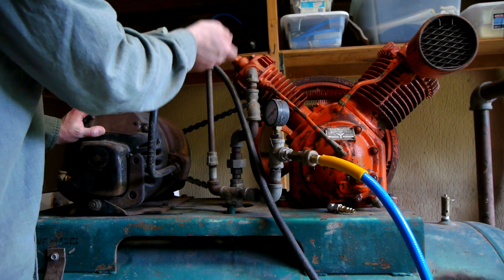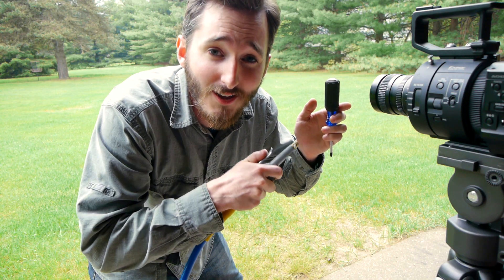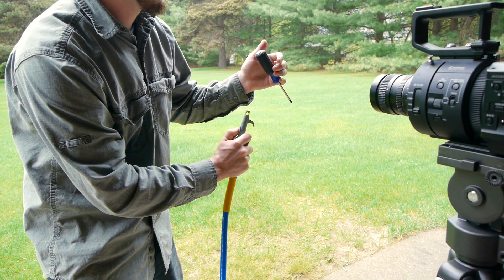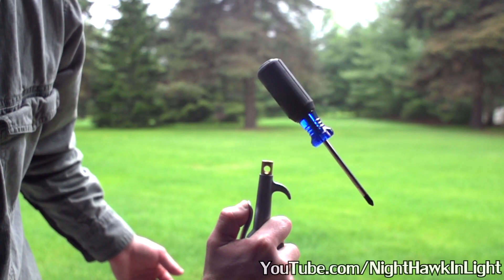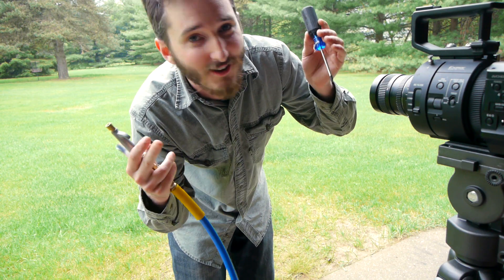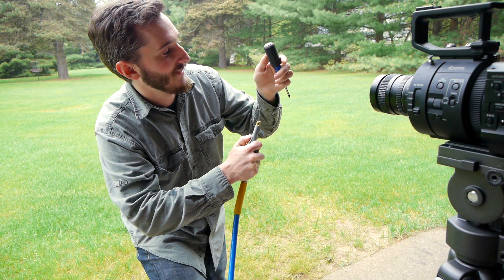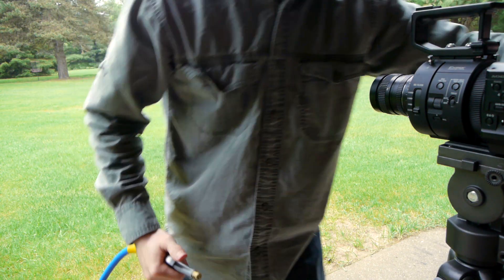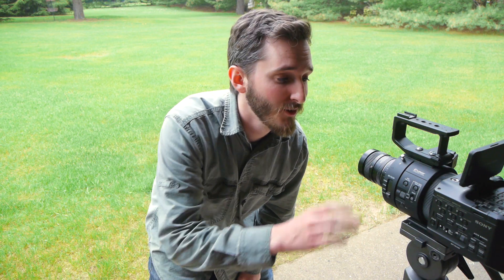Levitate a Screwdriver with Compressed Air!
I filmed and edited this video all this afternoon, I just had to show it to you ASAP!